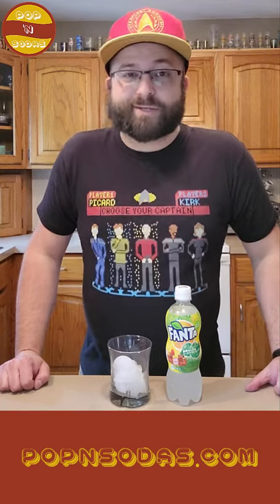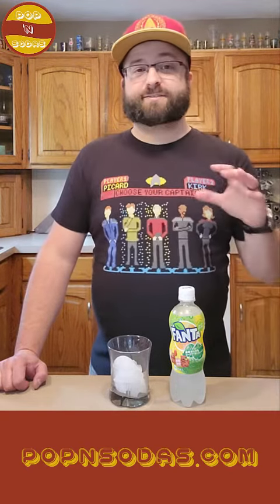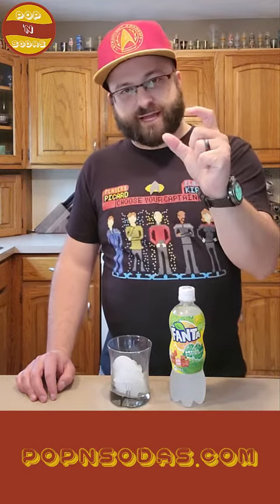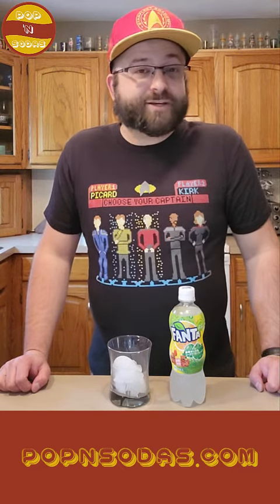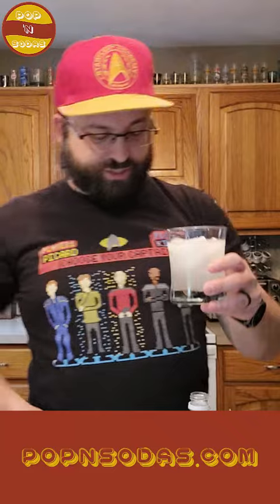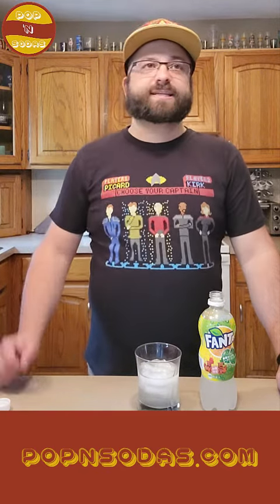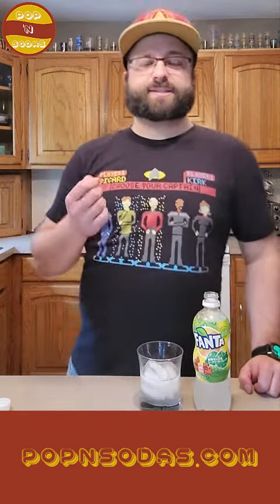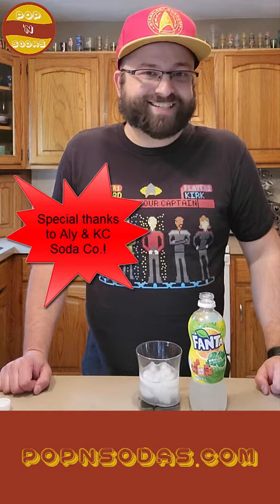Pop 'N Sodas Ep. 60: Okinawa Shikuwasa Soda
In this very special episode, I get to pop a bottle of the rare Fanta Okinawa Shikuwasa soda from Okinawa, Japan!